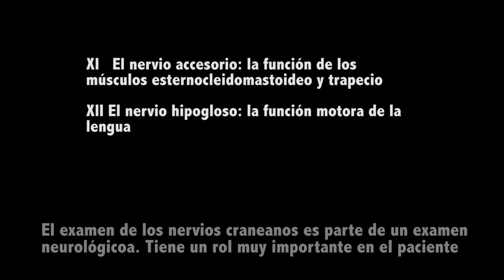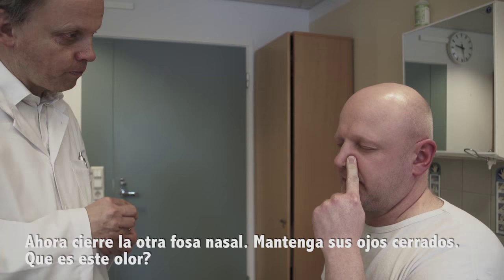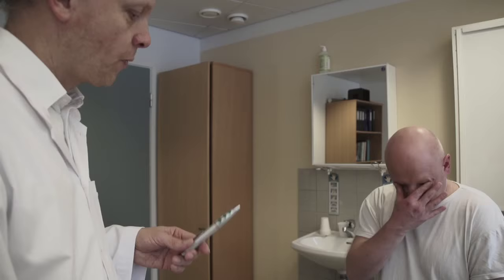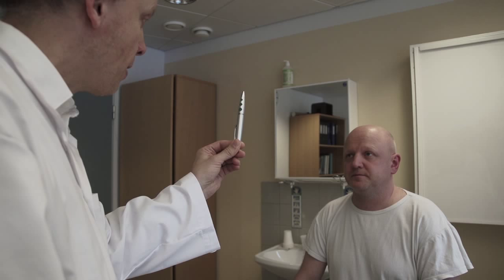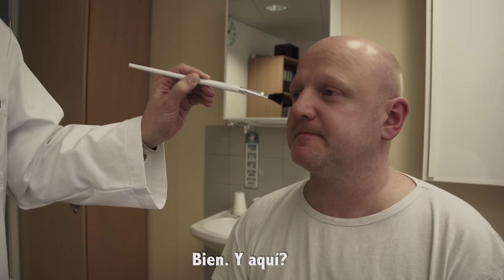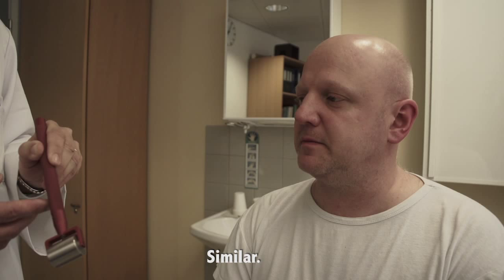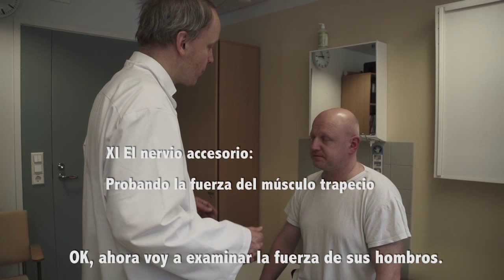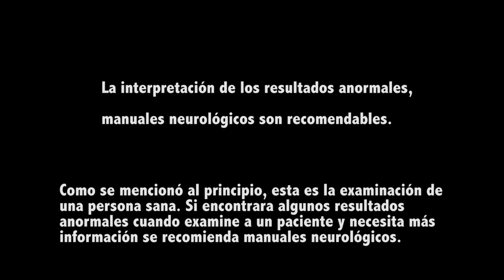3Examen de los nervios craneales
Examination of the cranial nerves
Examen de los nervios craneales

 Produced by NeuPSIG
 Producción de NeuPSIG